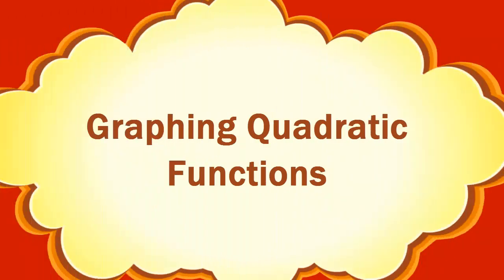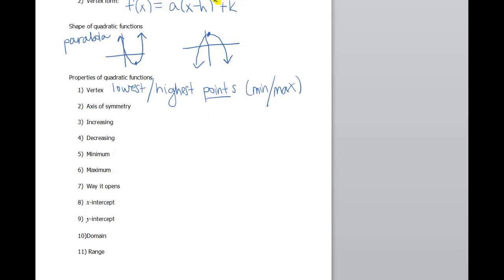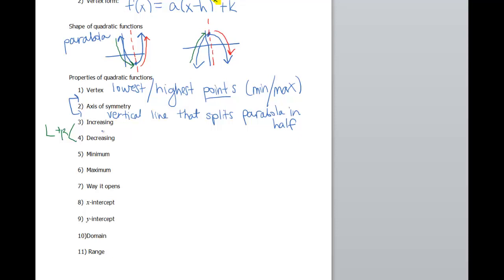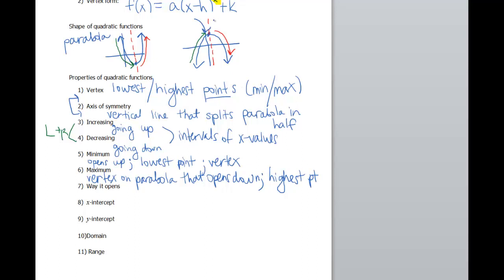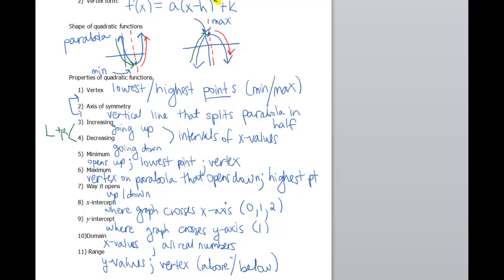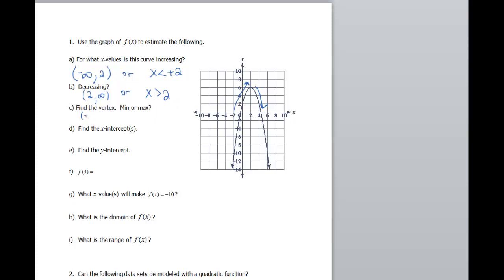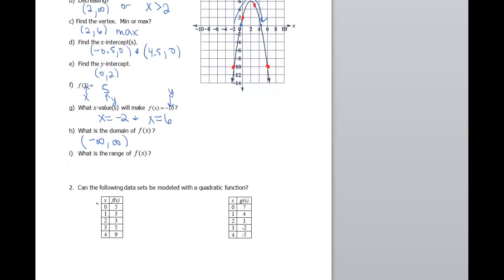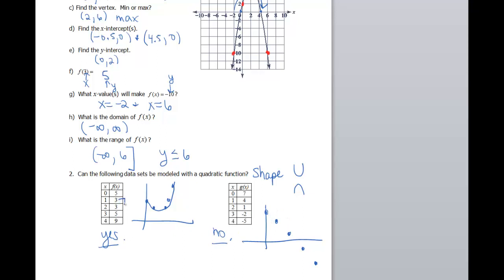110-20 Graphing Quadratic Functions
This video describes the characteristics of a quadratic function.